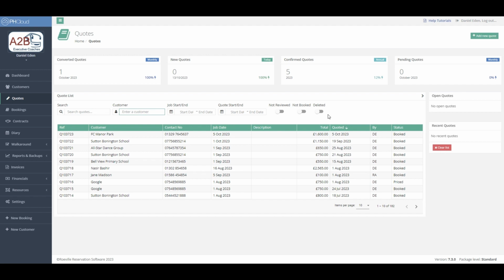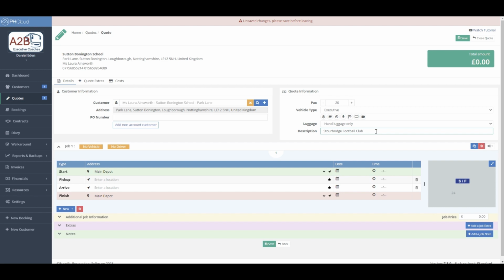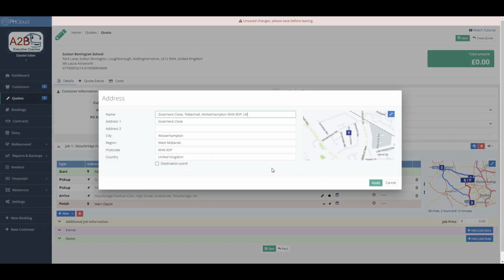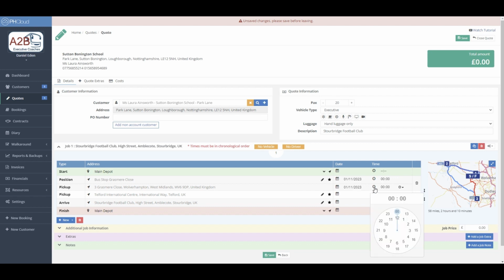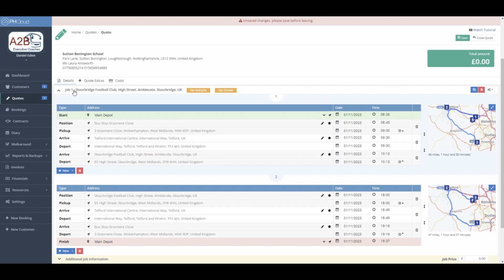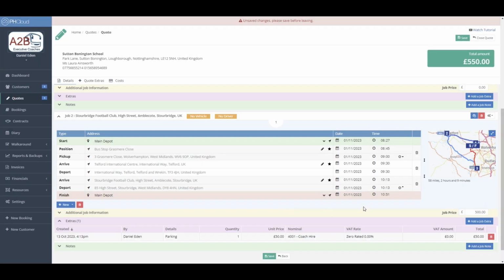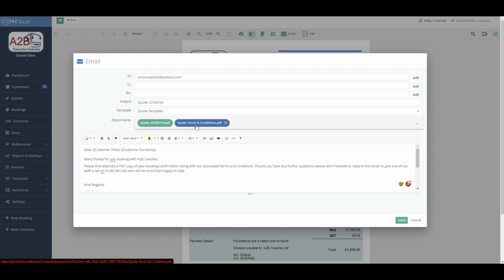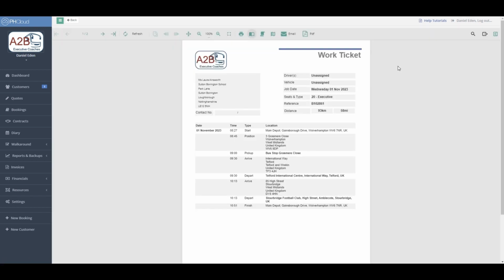PHCloud Quotation & Booking Tutorial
An in-depth look at how quotes and bookings are created and managed on PHCloud